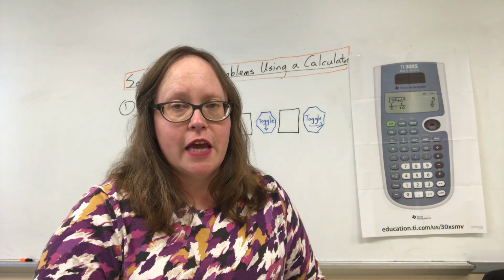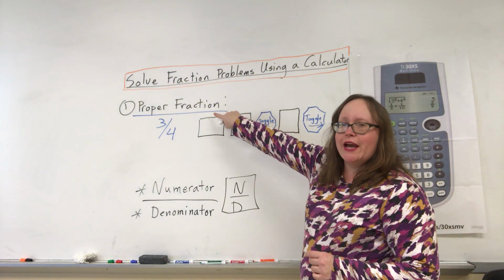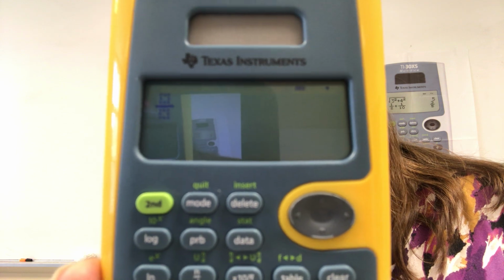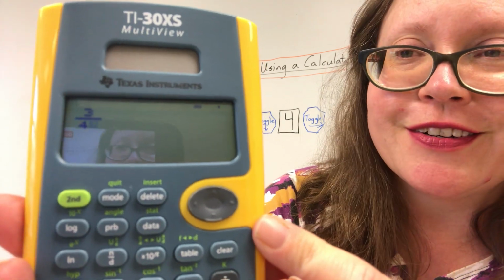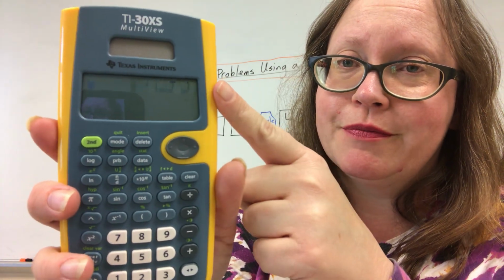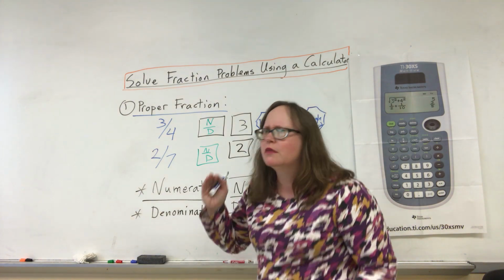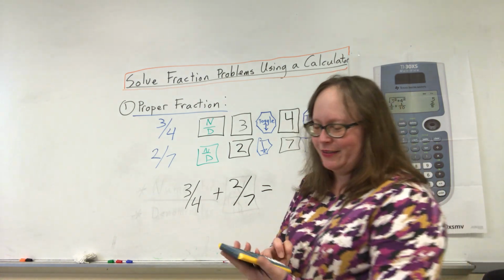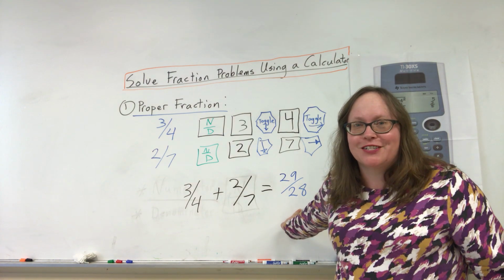Fraction Problems Using the Calculator: Part 1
Save time on a test! Use se a calculator to solve math problems that include proper fractions! Learn what buttons to use here!